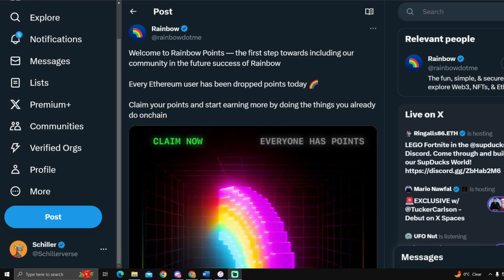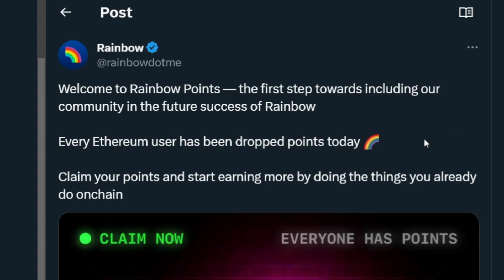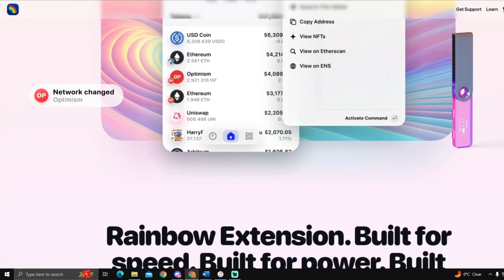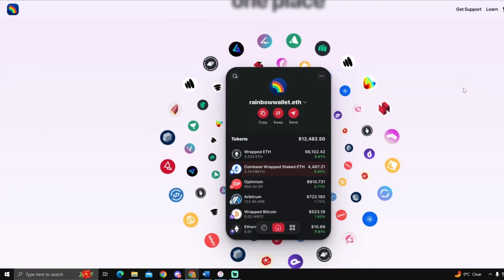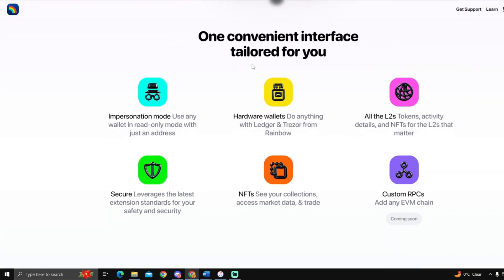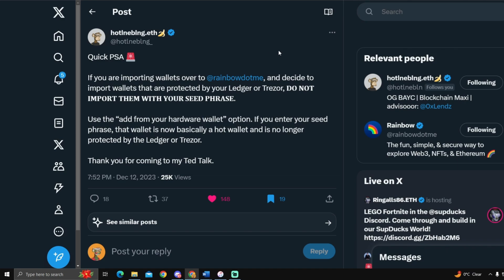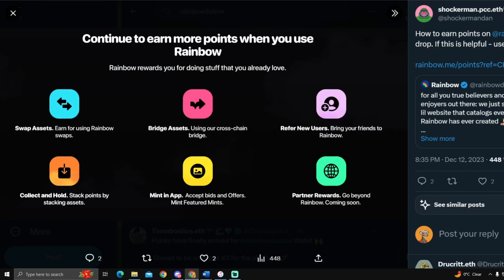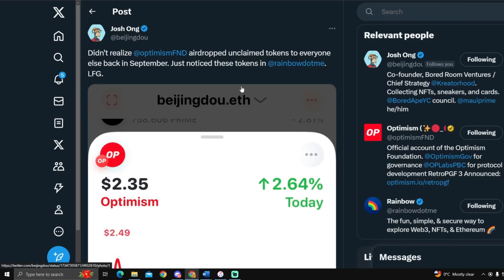Rainbow Wallet - The New Metamask? Earn Rainbow Points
Join me as I explore Rainbow Wallet, a vibrant and powerful tool for managing your crypto assets. It's fast, secure, and perfect for both beginners and pros.

What's Inside:

Quick Commands: Access wallet functions like swap (X), send (S), and manage NFTs with easy shortcuts.
Multiple Wallets: Organize and switch between numerous wallets effortlessly.
Cross-Chain Swaps: Get the best prices with advanced swap and bridge features.
24/7 Support: You're in control, but we're here to help anytime.
Mobile and Extension: Available for iOS, Android, and as a browser extension.